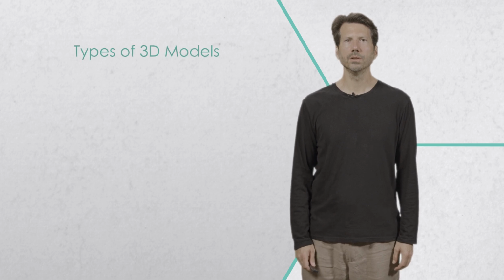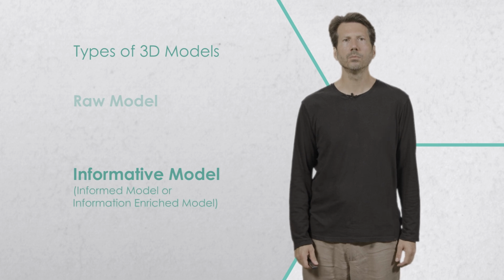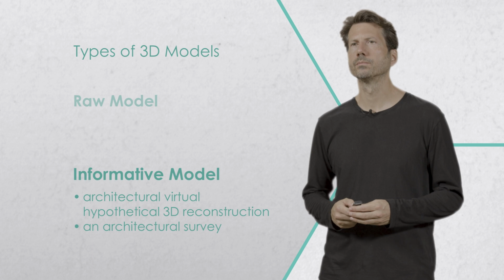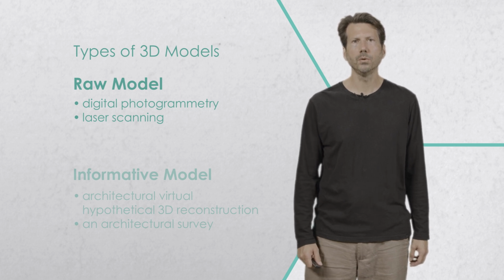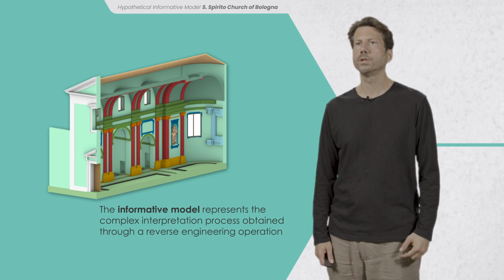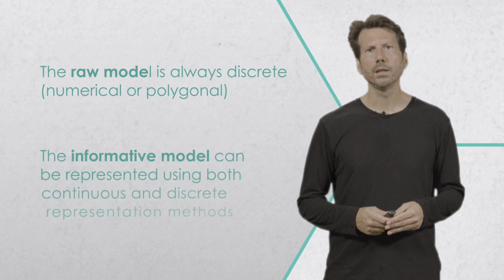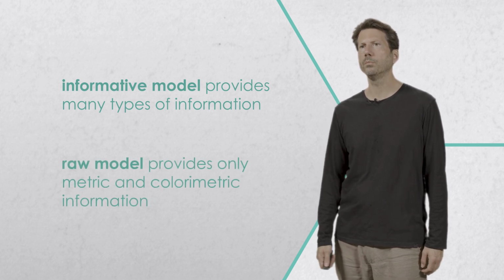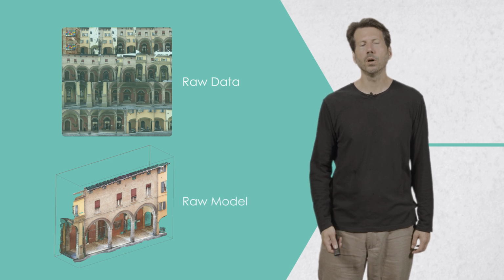1.4.1 Different Types of 3D models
This video is included in the MOOC "CoVHer: Computer-based Visualization of Architectural Cultural Heritage"" available on Unibo Open Knowledge